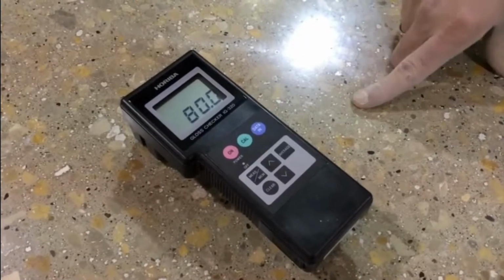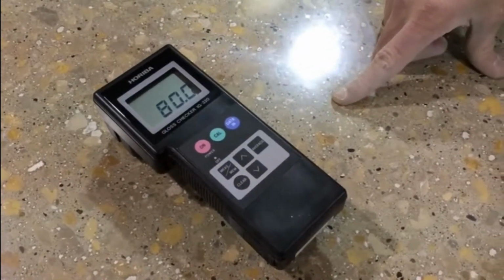그라우팅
교육